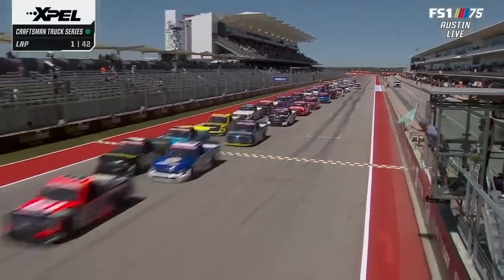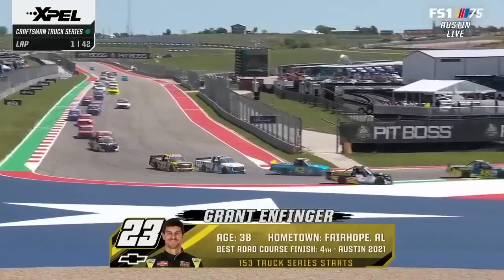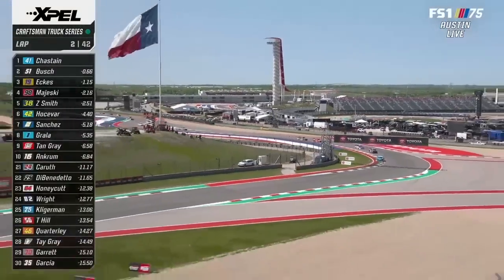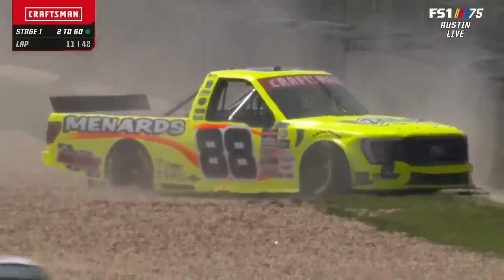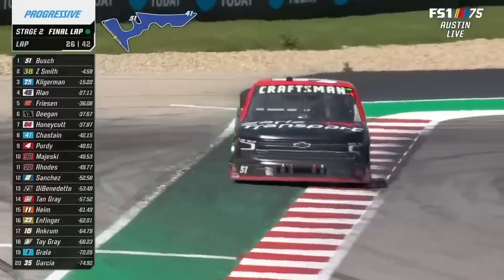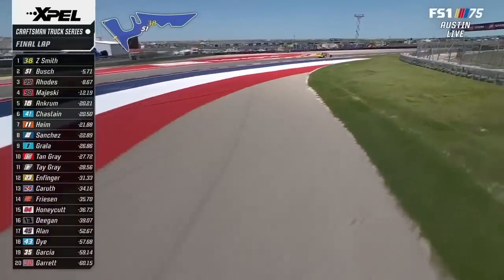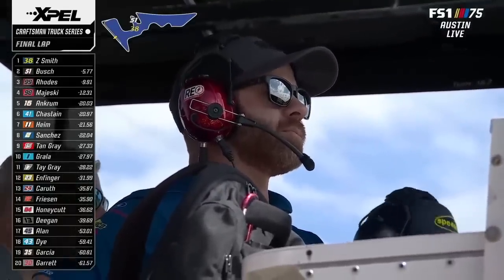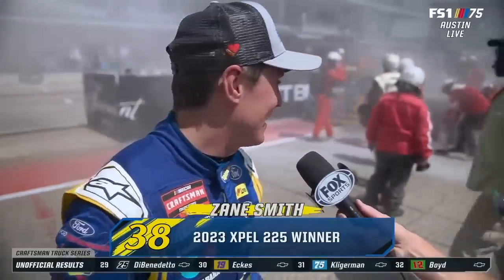NASCAR Truck Series: XPEL 225 Highlights | NASCAR on FOX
Zane Smith went back-to-back with Truck Series wins at COTA, making this his second victory of the season. Two-time Cup Series champion Kyle Busch finished second followed by Tyler Ankrum and Ross Chastain.